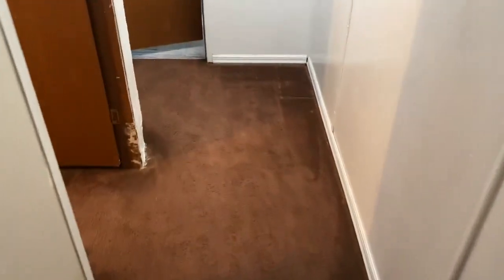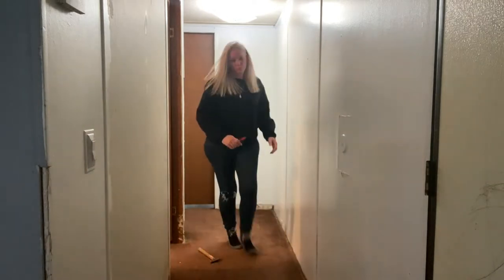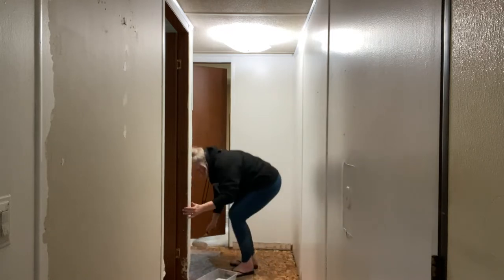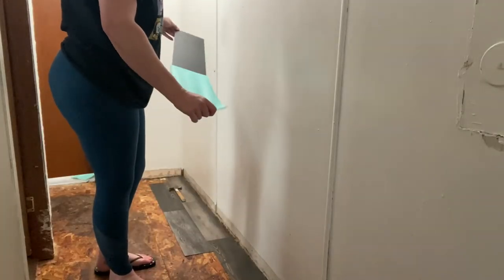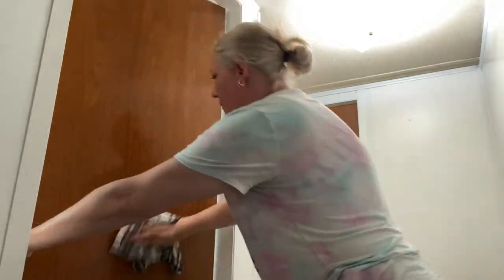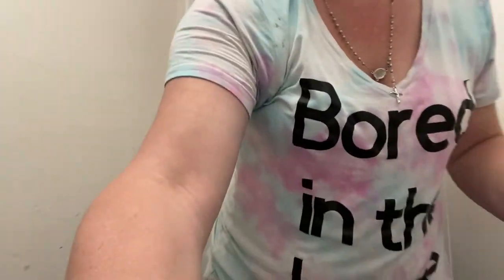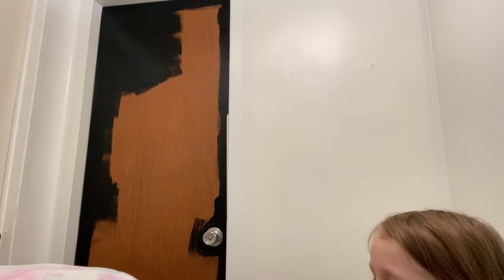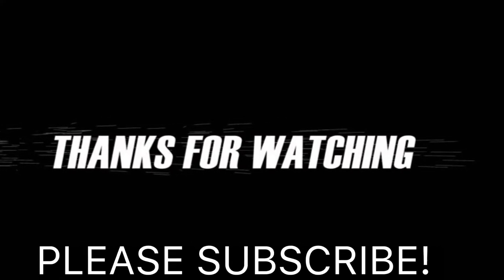Fixing up this old mobile home | new flooring | painting the doors| mobile home makeover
Hi everyone! In this video I replace our old carpet with peel and stick vinyl plank flooring! I also paint the interior doors.